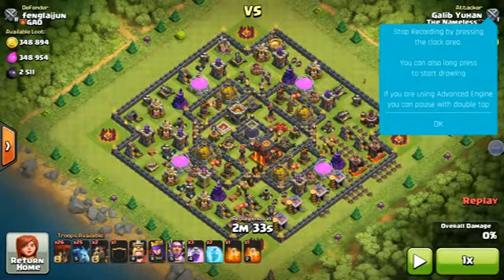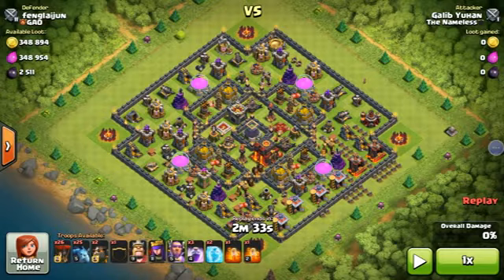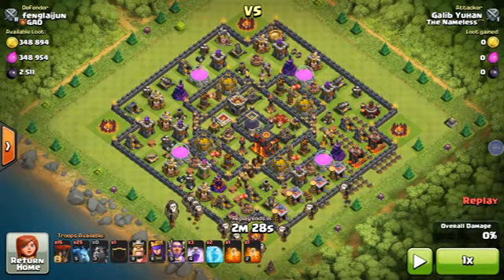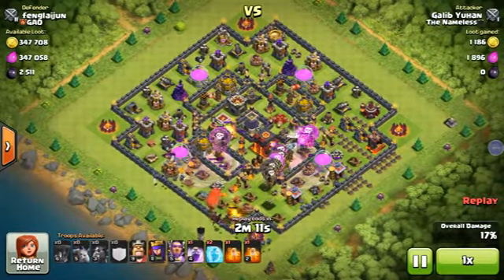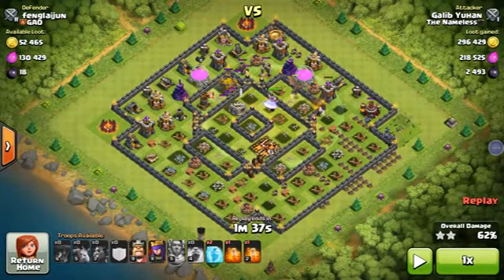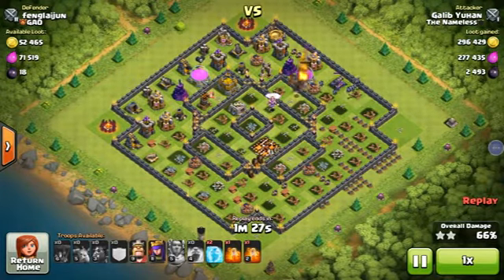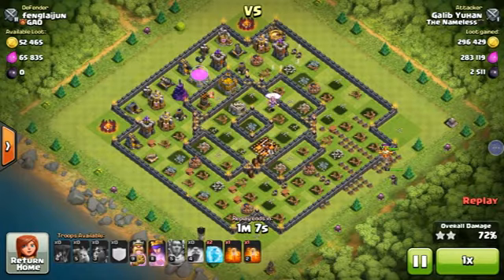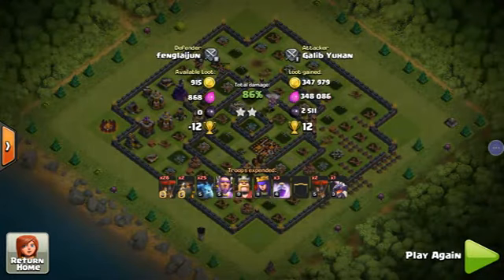Lavalunion or lava balloon minion attack by galib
Galib yuhan , lavaloonminion attack, lava hound balloon minions good attack by galib yuhan best loot clan name: The Nameless